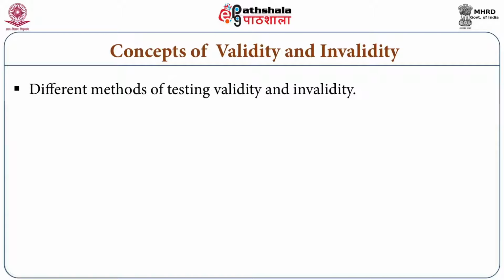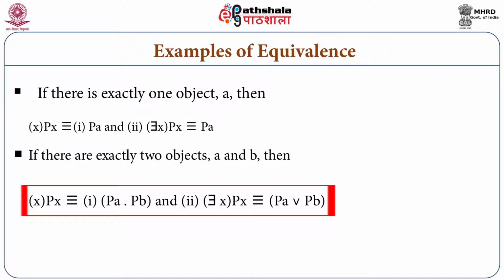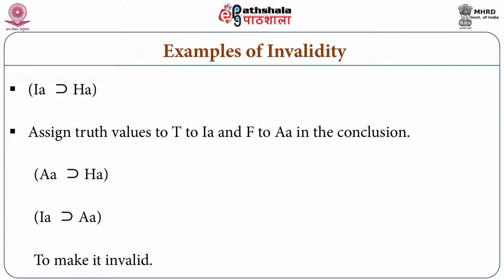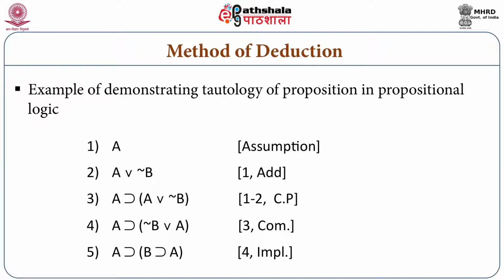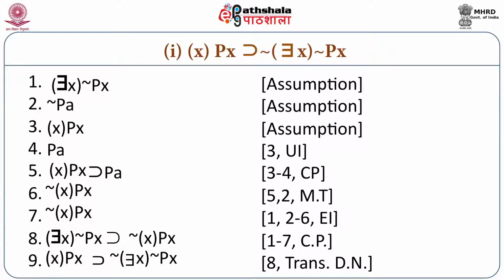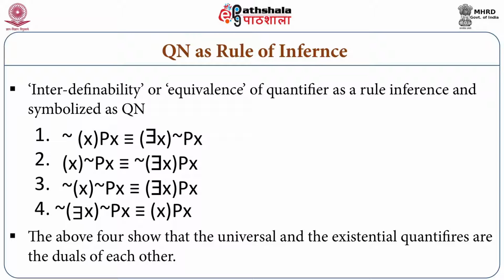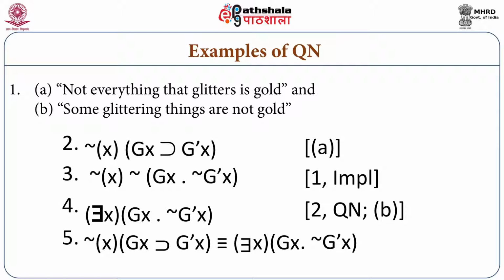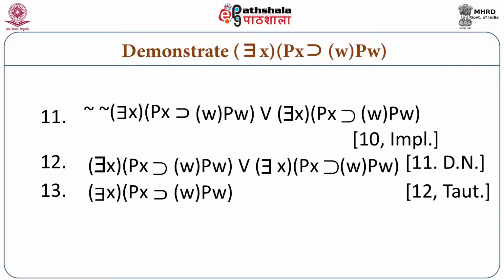EPG PHP P03 M25 Small